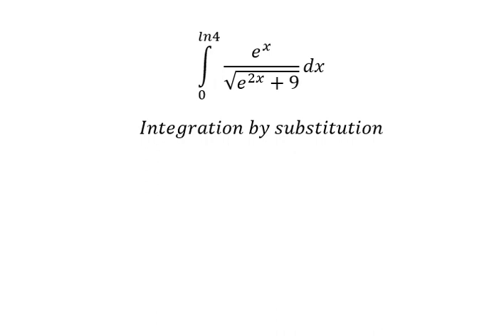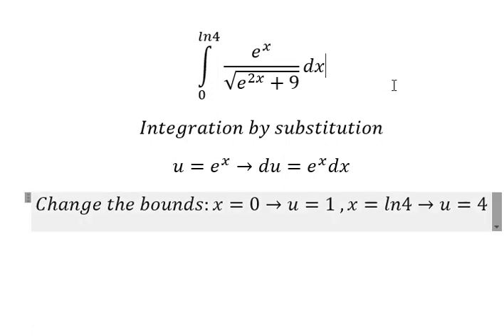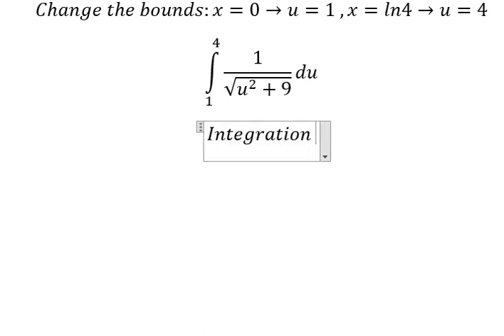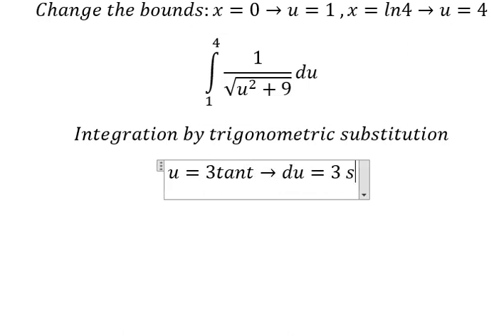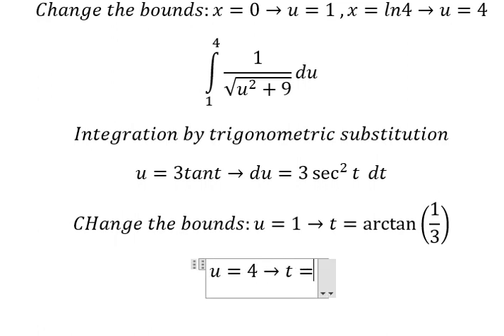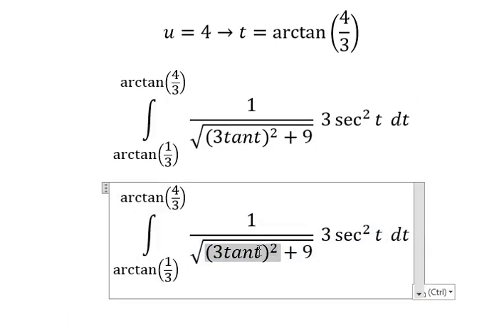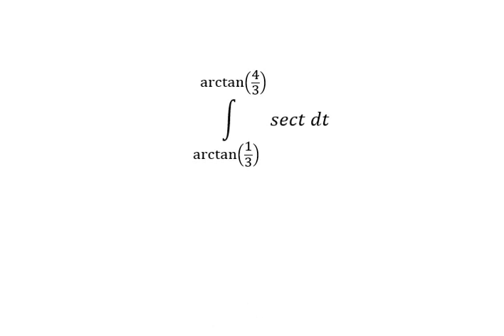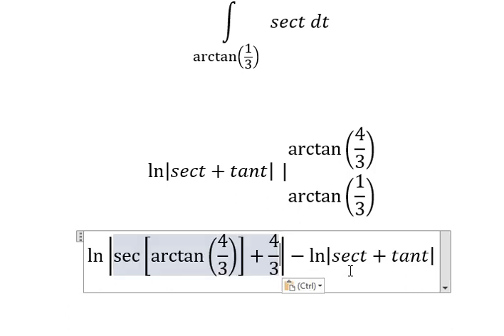Calculus Help: Integral ∫ From 0 to ln4 e^x/√(e^2x+9) dx - Integration by substitution